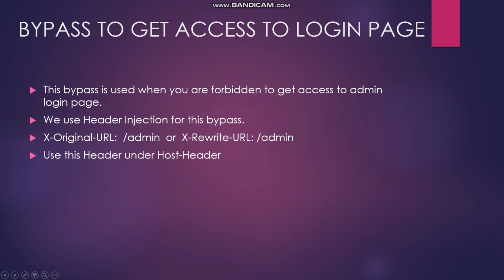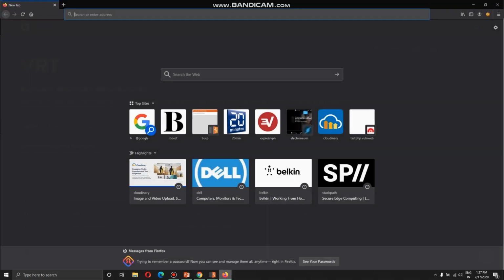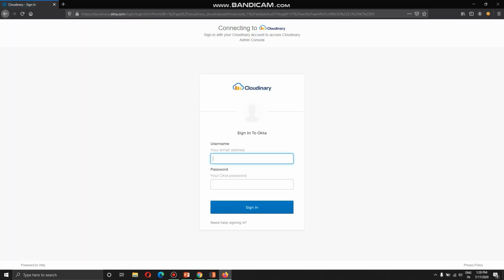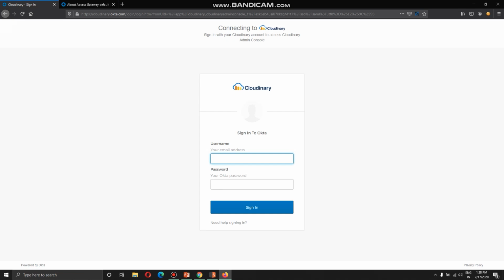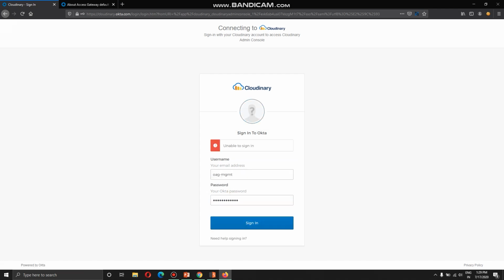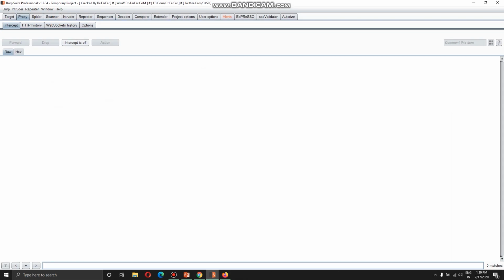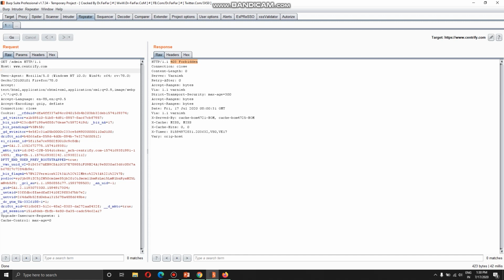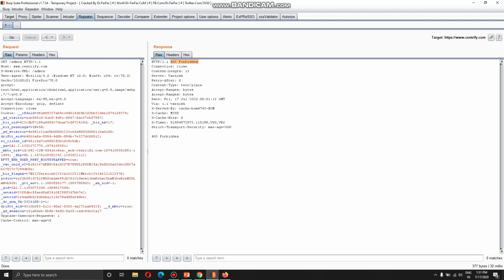Using Default Credentials | P1 Vulnerability | Bug Bounty | Cyber Security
This video will guide you to find Default Credentials on a domain!